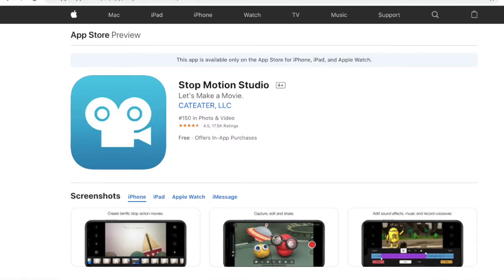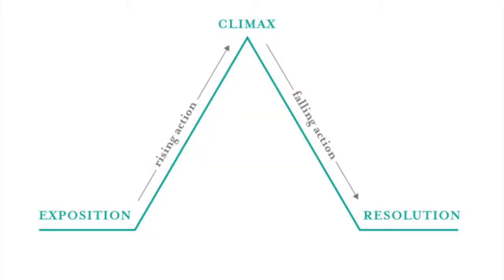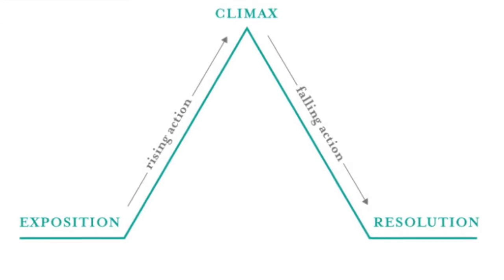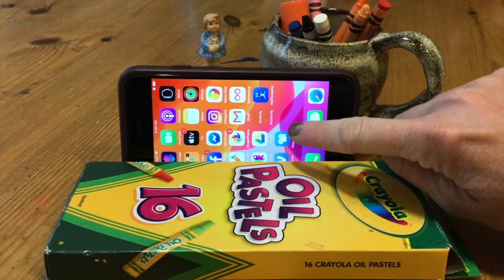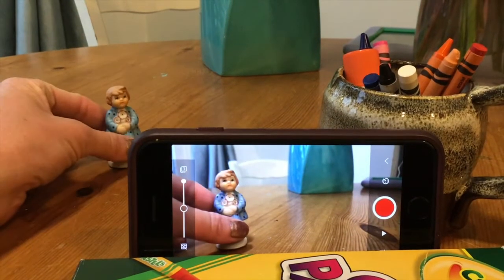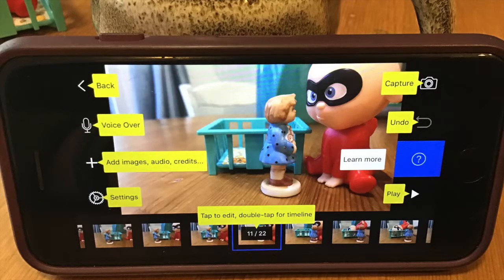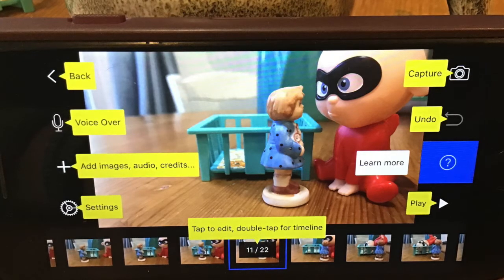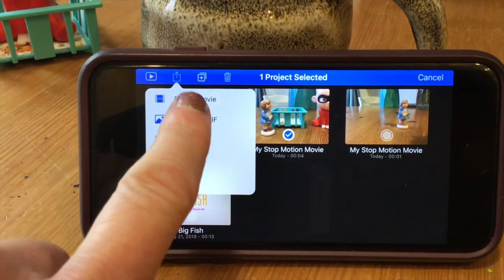Stop Motion Animation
This is the video to explain how to make your stop motion animation.